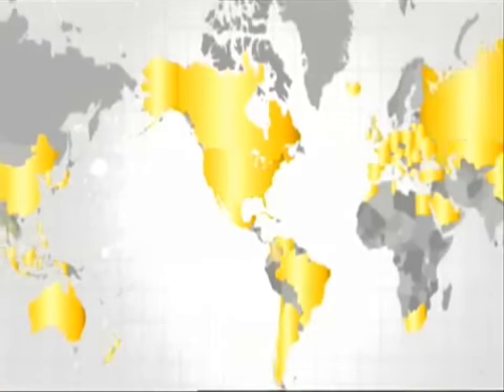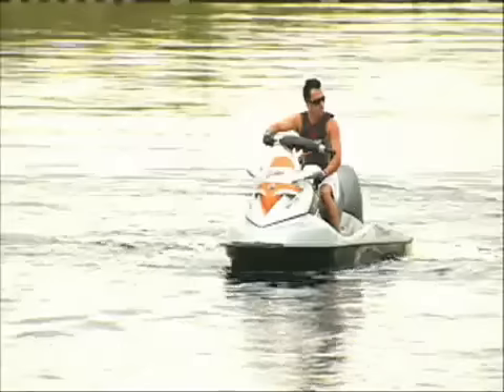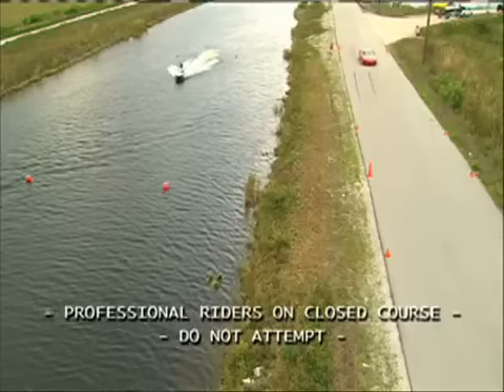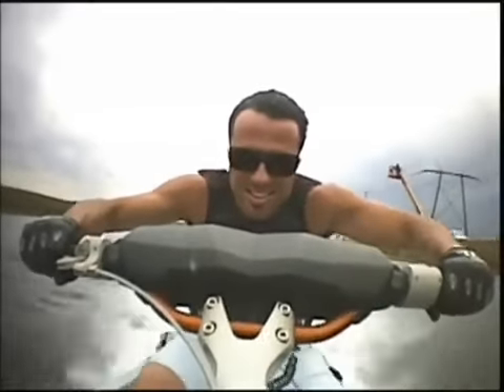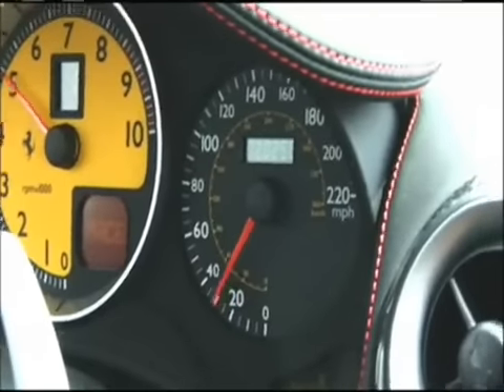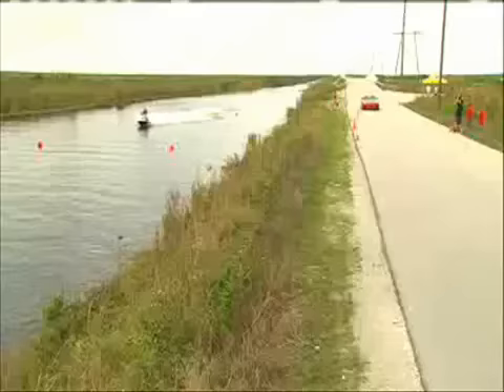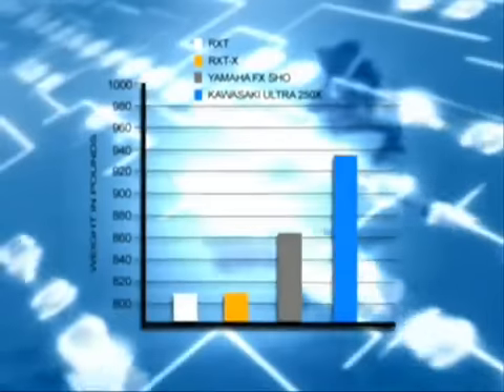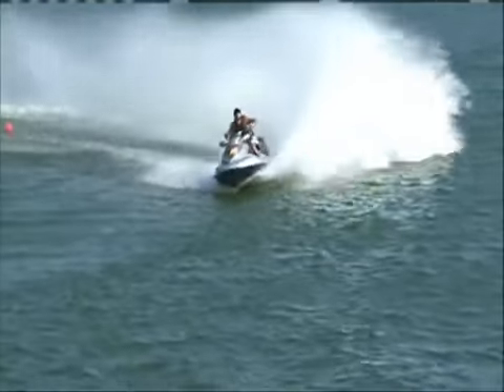SeaDoo RXT-X 255 2008 vs Ferrari F430 2007 Drag race arrancada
Comparação entre uma super esportiva Ferrari F430 com motor V8 e 510cv, contra um Sea-Doo 255hp numa "drag race" arrancada de comparação de desempenho para ver qual chegava primeiro a 50mph ou 80km/h. E impressionantemente, com apenas 3 cilindros e 1498cc o jet-ski vence. Além de custar muuuuuuuuuuuiiiiitoo menos.

A Náutica Gold Fish é concessionária autorizada BRP = Sea-doo, Evinrude, Can-Am. Despachamos para todo o Brasil. ou venha até nossa loja na Rodovia Celso Garcia Cid, 888 - CEP: 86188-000 - Cambé, Paraná - Fone